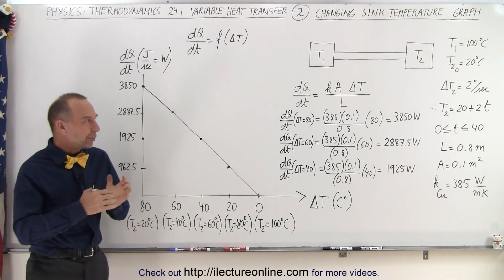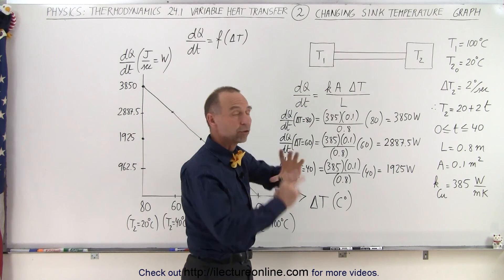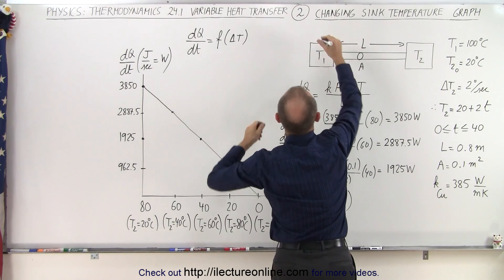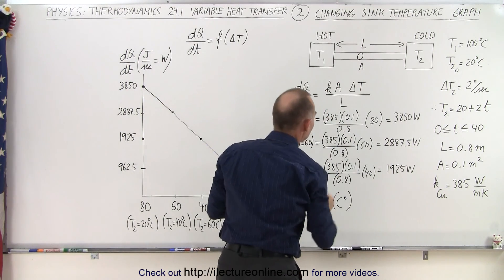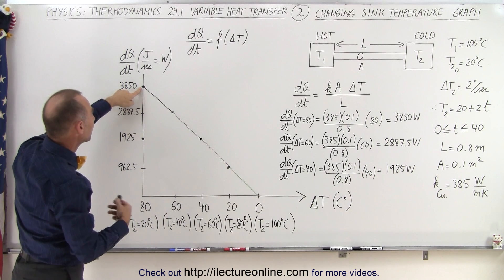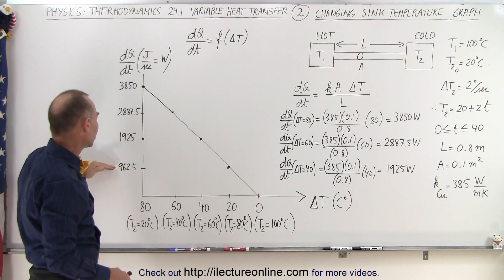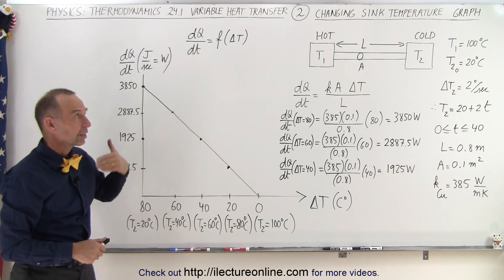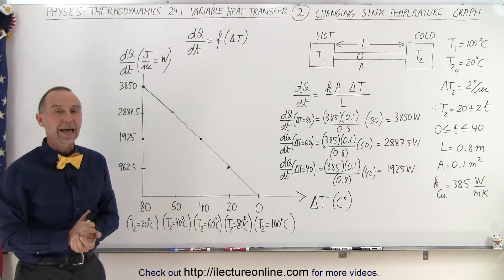Physics 24.1 Variable Heat Transfer (2 of 25) Changing Sink Temperature Graph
In this video I will graphically explain the previous example of the heat transfer QT=? from t0=0 to tf=40s from T1 to T2 knowing that T1 remains constant and T2 does not remain constant.